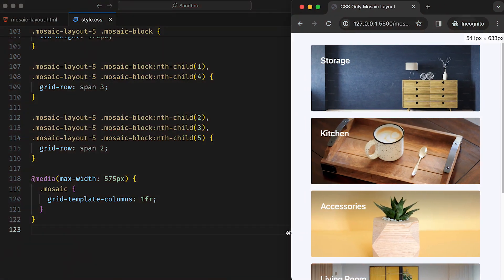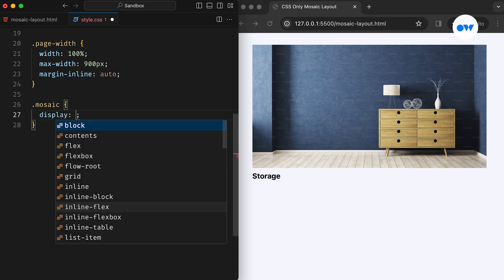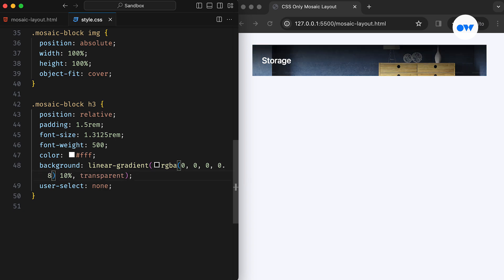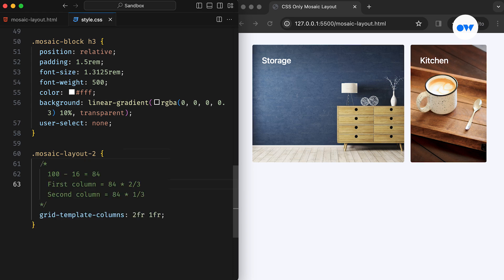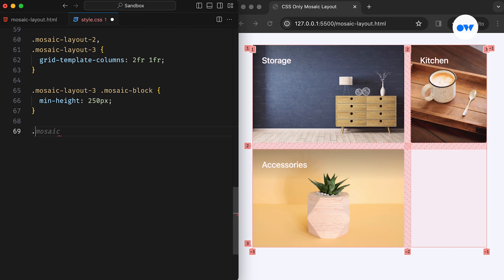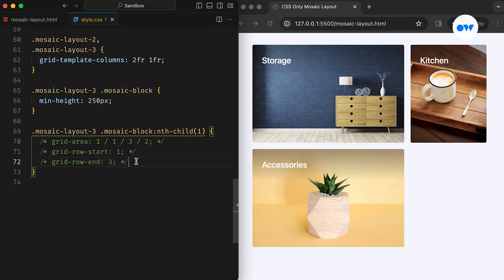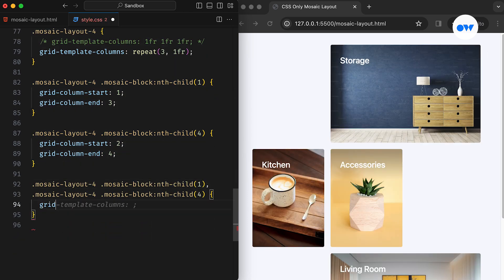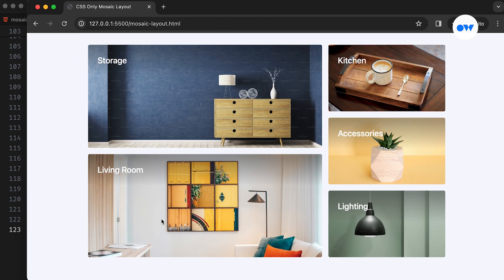Responsive Mosaic Layouts Made Easy with CSS Grid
In this CSS Grid tutorial, we dive into the world of CSS mosaic layouts. Starting from a single block, we'll guide you through the process of building a responsive five-block mosaic layout. Utilizing the power of CSS Grid, we unravel the secrets behind creating fully responsive mosaic grids for your web projects.

Join us on this journey to unlock the full potential of CSS Grid and elevate your portfolio to new heights!

Chapters
00:00 Intro
00:27 Single-column layout
02:22 Two-columns mosaic layout
03:12 Three-columns mosaic layout
05:09 Four-columns mosaic layout
06:04 Five-columns mosaic layout